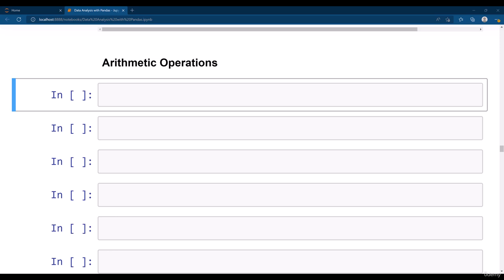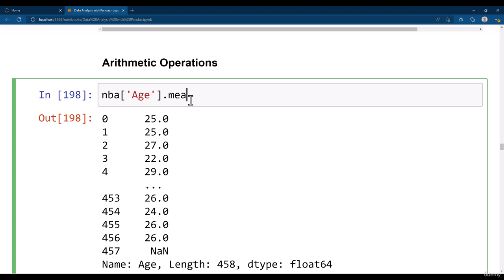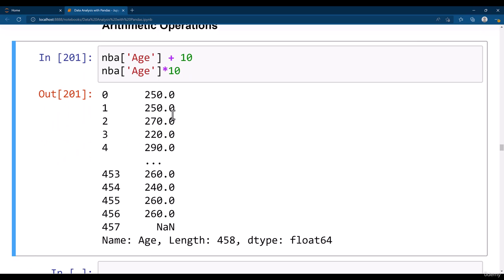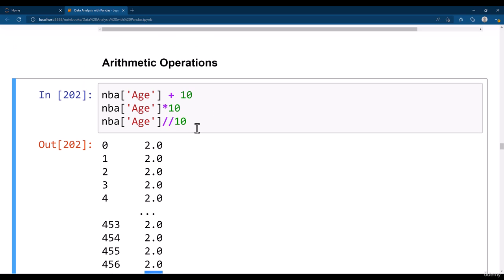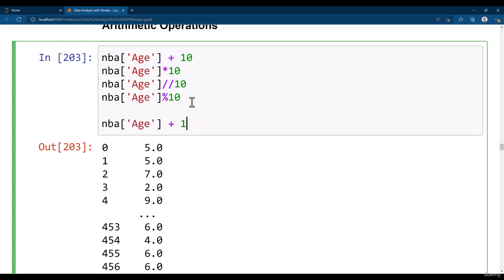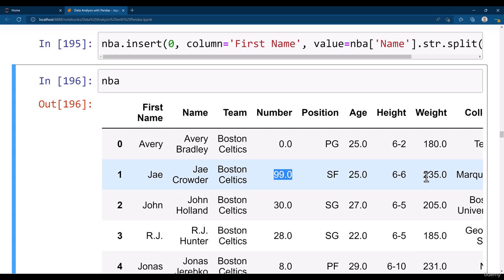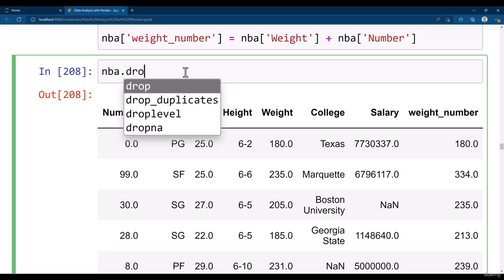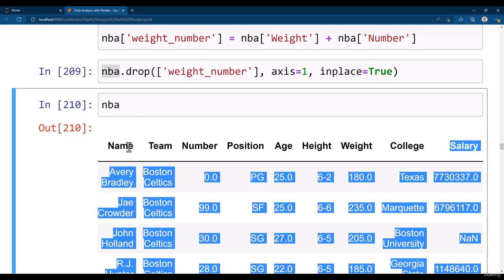Pandas Tutorial #11 Arithmetic Operations